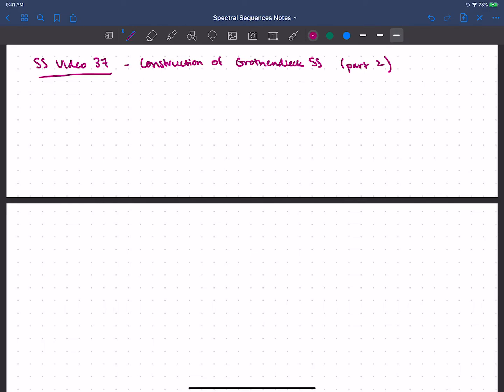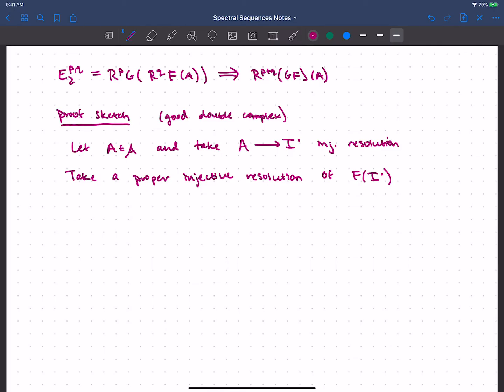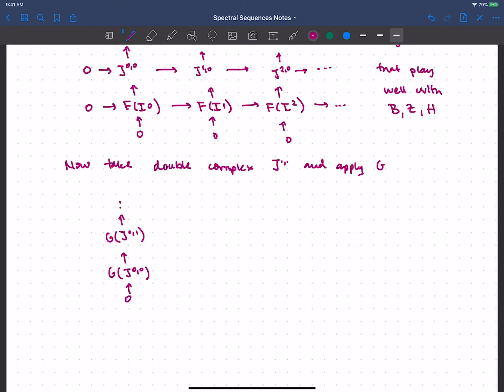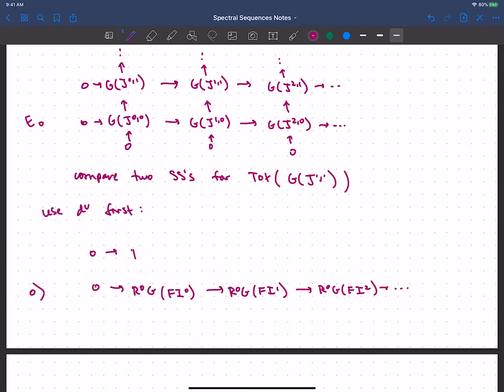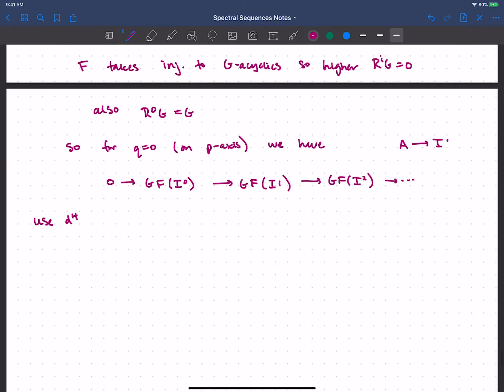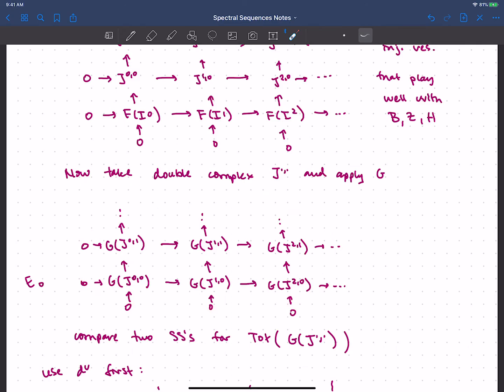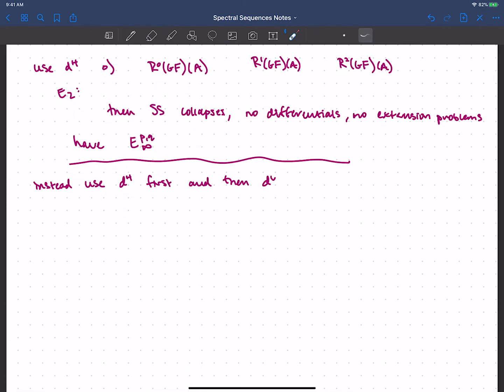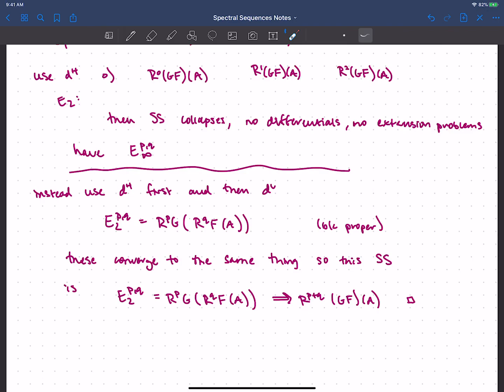SS 37 - Construction of Grothendieck spectral sequence (part 2)